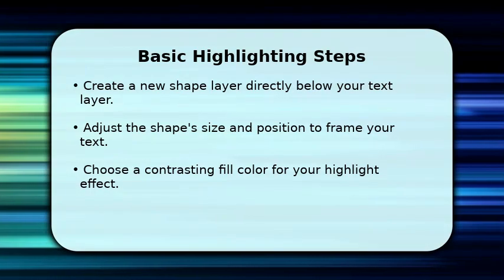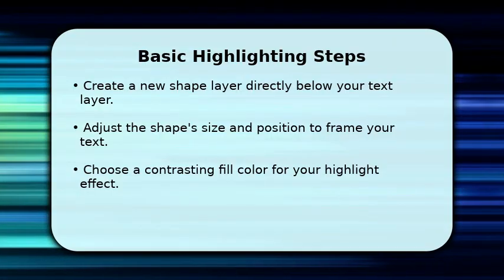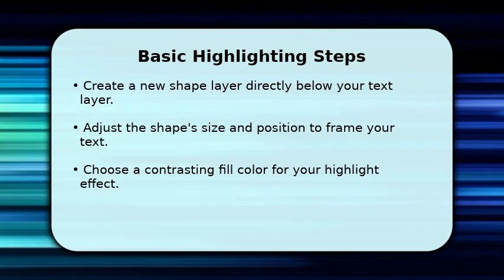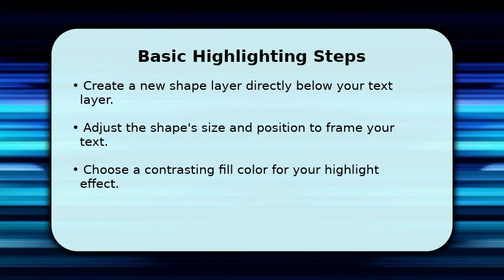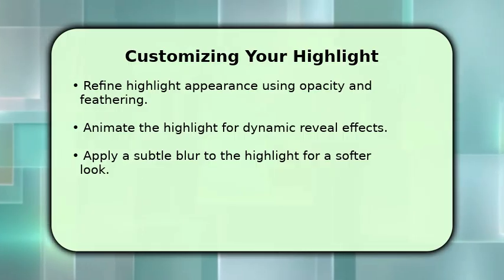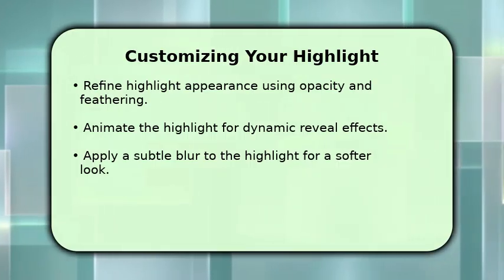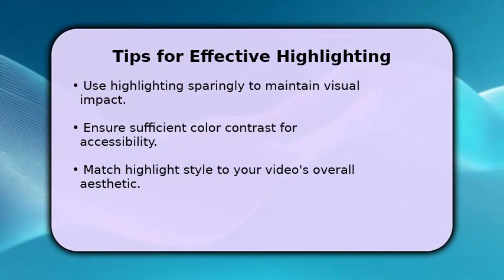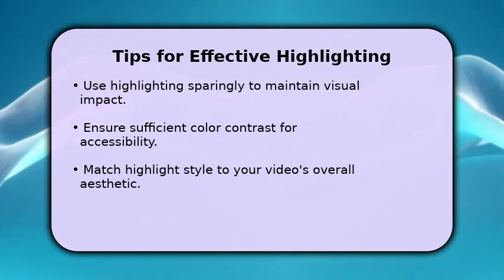How to Text Highlight in Premiere Pro (Full Guide)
▸ (s) In this comprehensive guide, we'll walk you through the steps to text highlight in Adobe Premiere Pro. Whether you're a seasoned editor or just starting out, learning how to add emphasis and draw attention to specific text elements is an essential skill. From selecting the right font and color to applying subtle animations, we'll cover everything you need to know to create visually appealing text highlights in your videos.

Premiere Pro text highlight, Adobe Premiere Pro tutorial, text highlighting in video editing, video editing tips and tricks, Premiere Pro effects, text animation in Premiere Pro, how to add emphasis in video, video editing software, Adobe Creative Cloud tutorials, Premiere Pro beginner